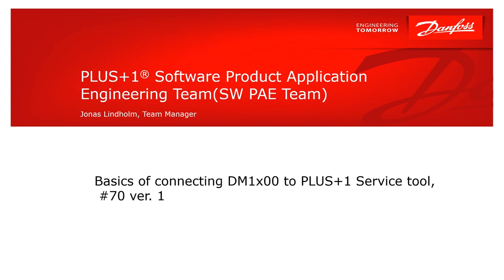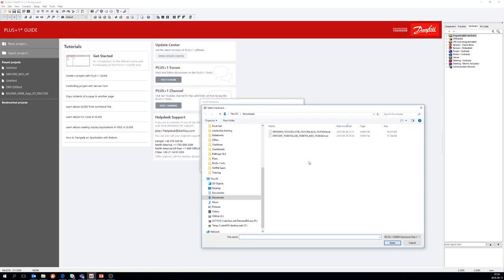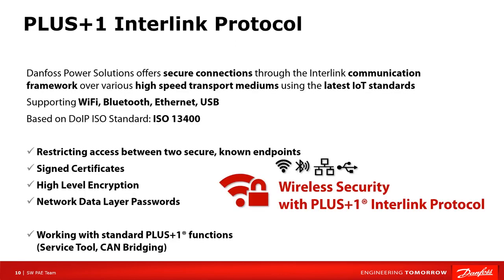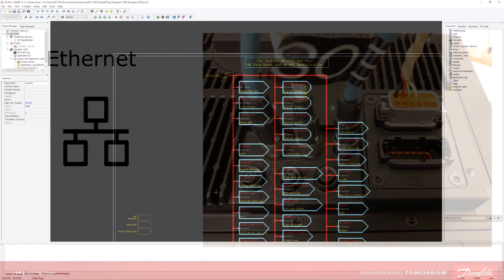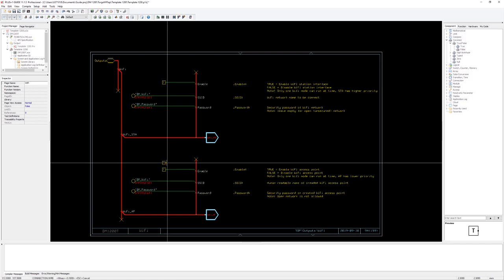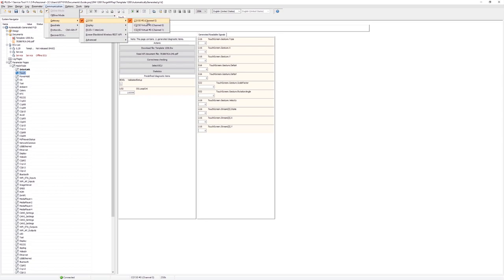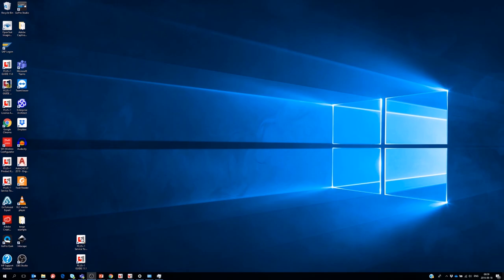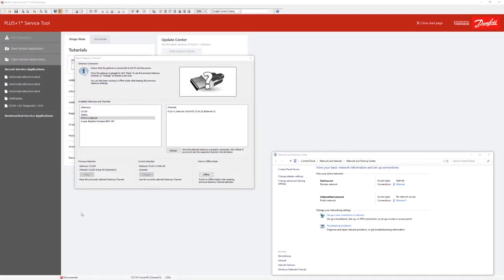#70 Basics of connecting DM1x00 to PLUS+1 Service tool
A video for describing how to connect to the Danfoss display DM1x00 from the PLUS+1® Service Tool.